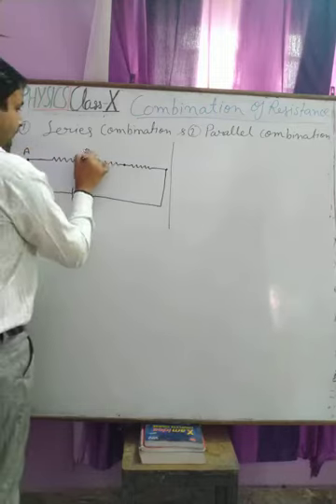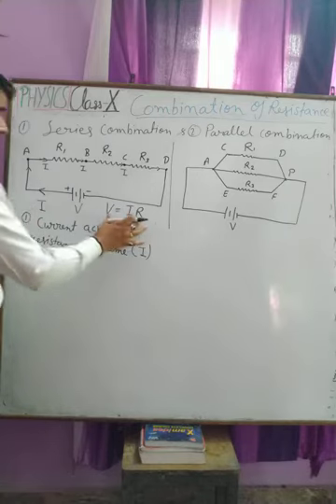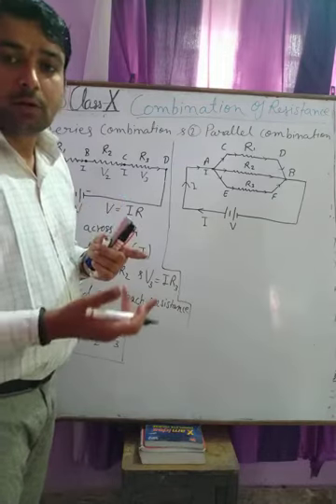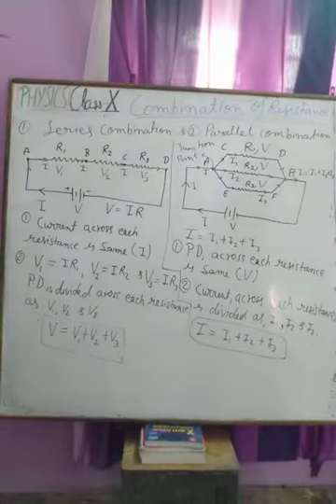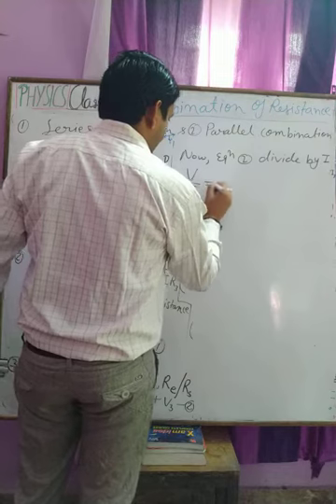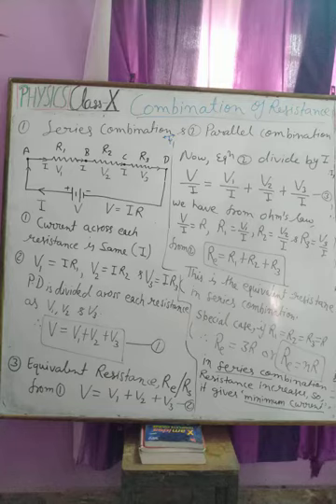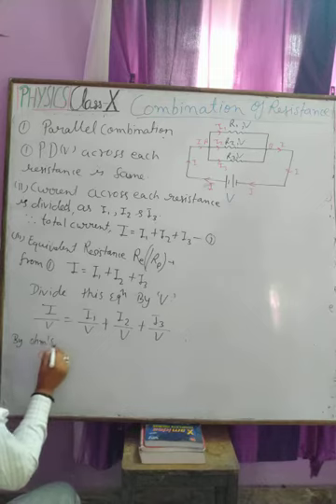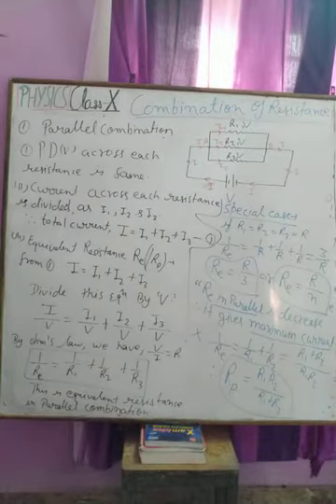Class 10th physics lecture 7- Effect of Current